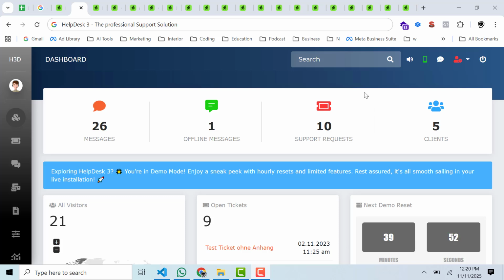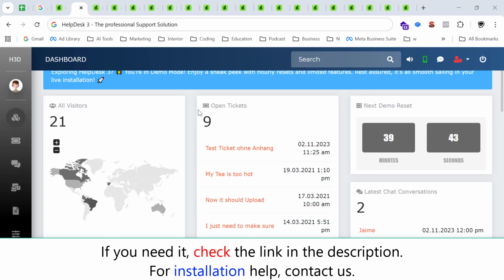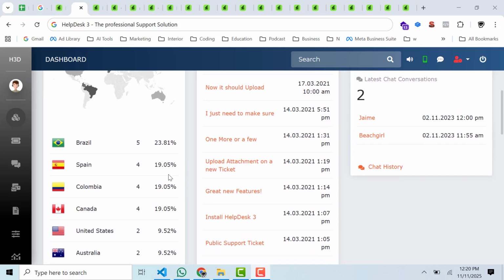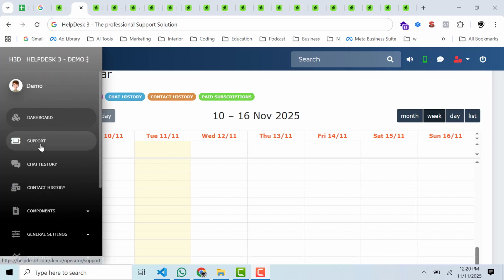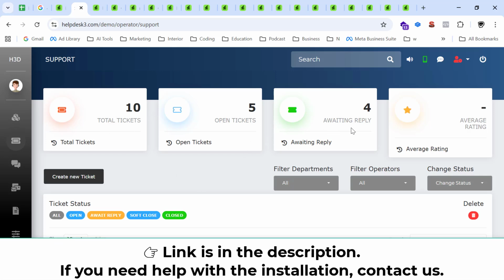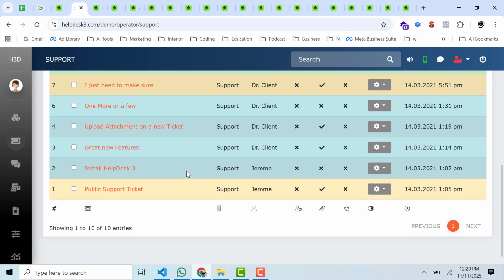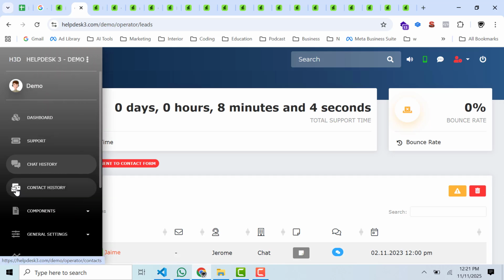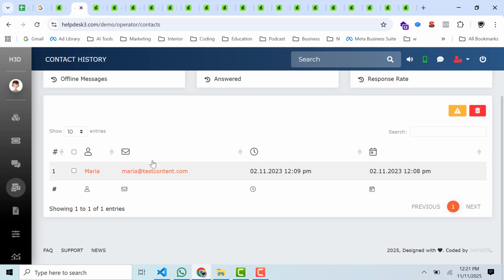HelpDesk 3 The professional Support Solution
Hey everyone! 👋
Today’s video covers **HelpDesk 3**, a professional support ticket management platform.

🔍 Highlights:
- Ticket automation & workflows.
- Multi-department management.
- Ideal for corporate support teams.